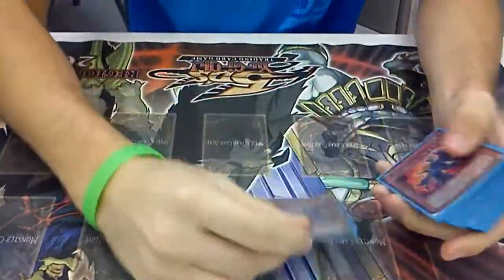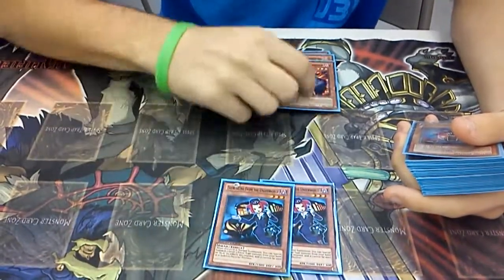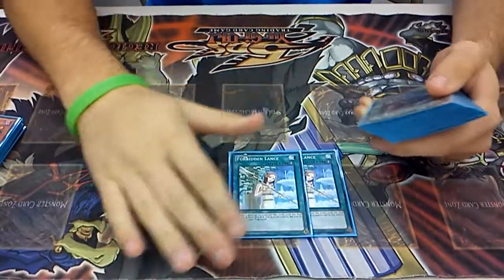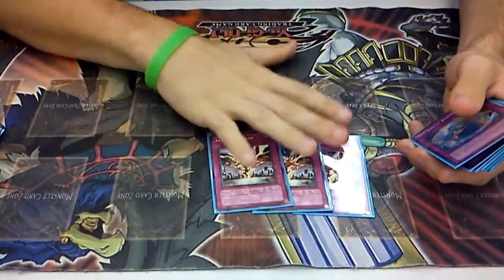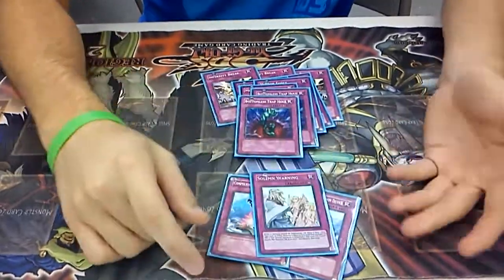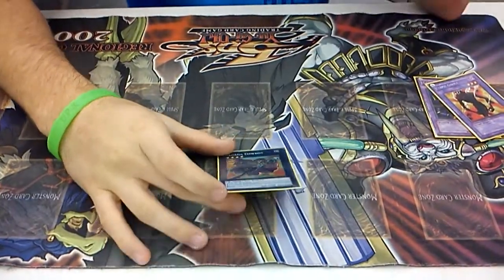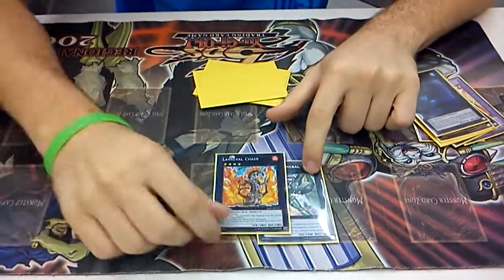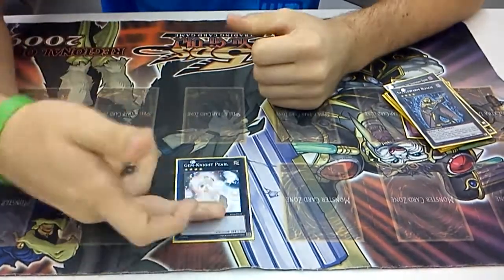Infernity Deck (May 2013)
Erics updated deck! his channel name is WormKing44, check him out!